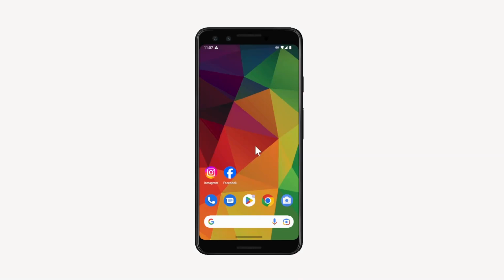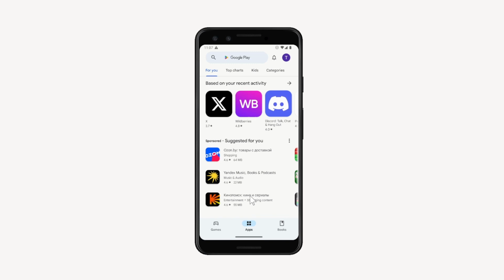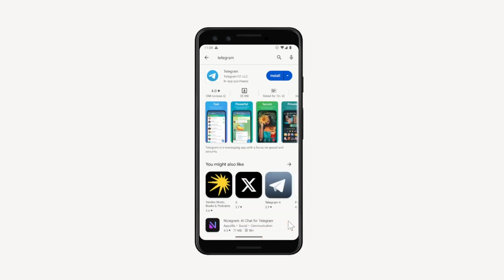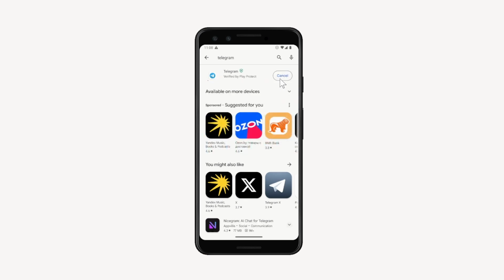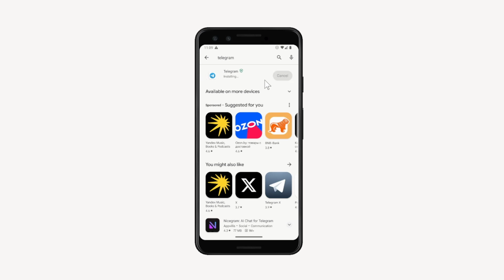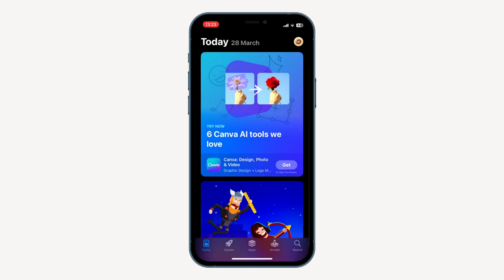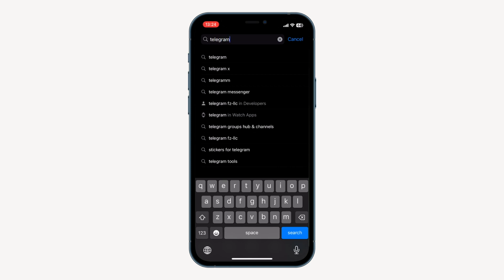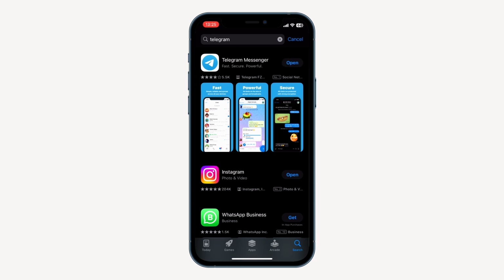How to Download Telegram App for Android and iOS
Description
In this video, I will show you how to download Telegram app for Android and iOS.